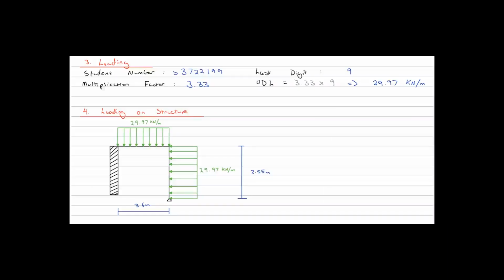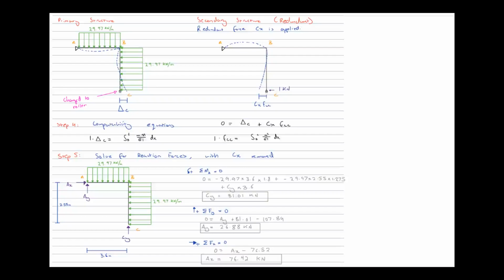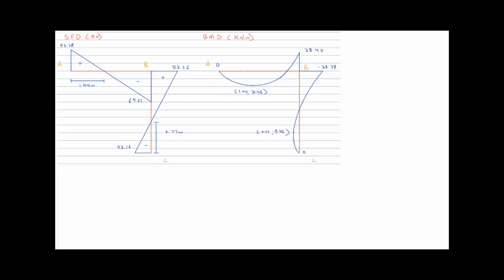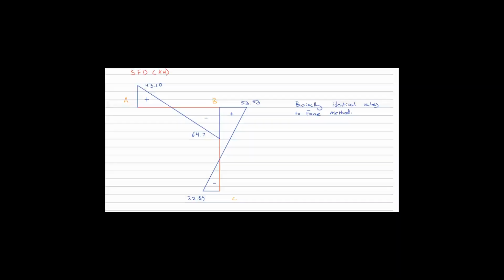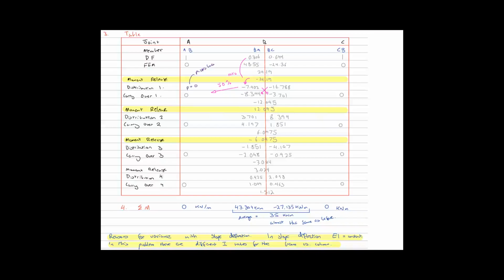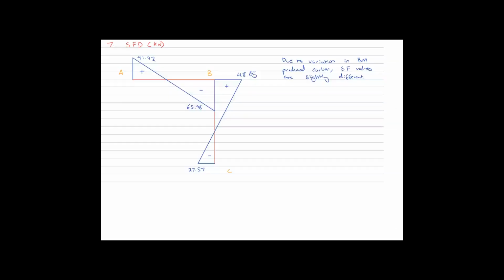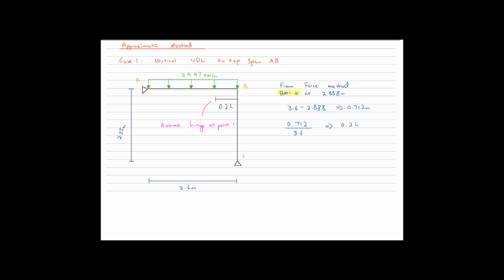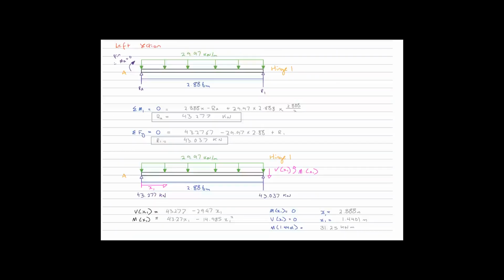Video Project Task 3: Analysis of Complex Structures, CIVE1143. Peter Samouris s3722199.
Video Project Detailing the understanding of the calculations undertaken in assignment by Peter.